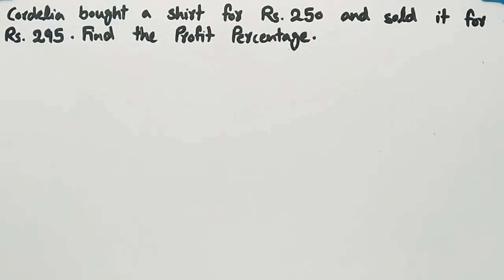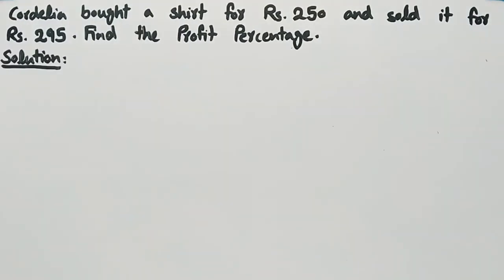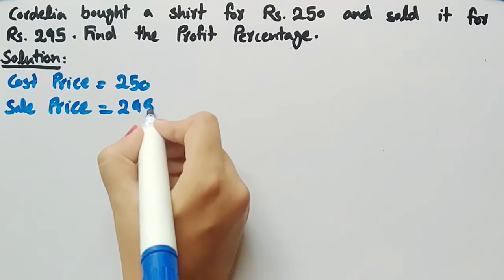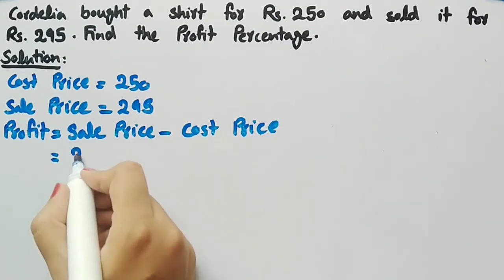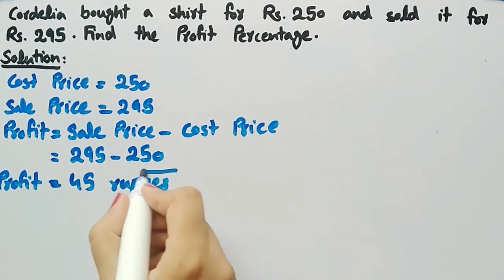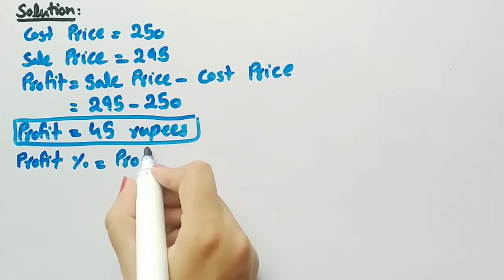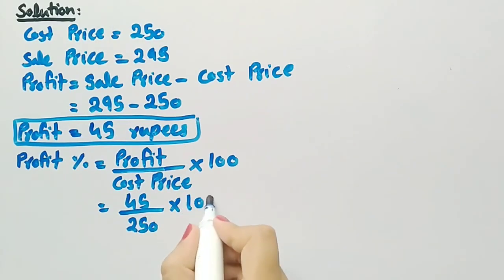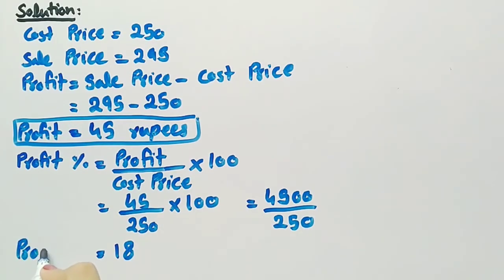Profit Percentage Word Problem | Cordelia bo | Financial Arithmetic | Pythagoras Math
In this video of pythagoras math we discussed a word problem that cordelia bought a shirt for Rs.250 and sold it for Rs.295. Find the profit percentage.